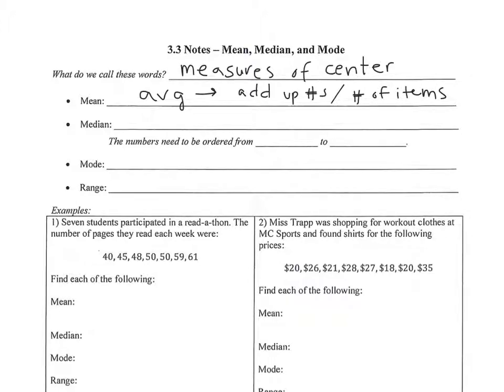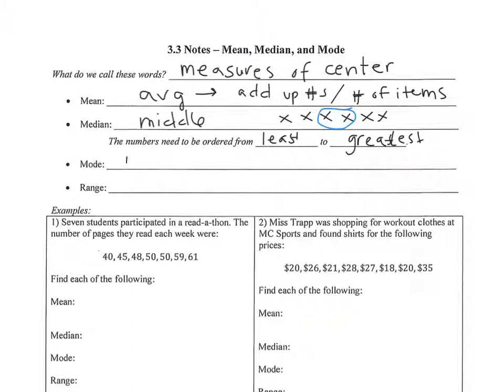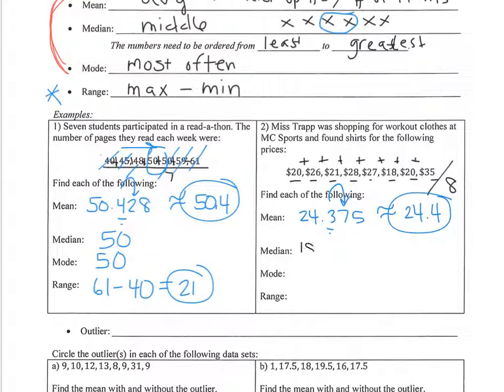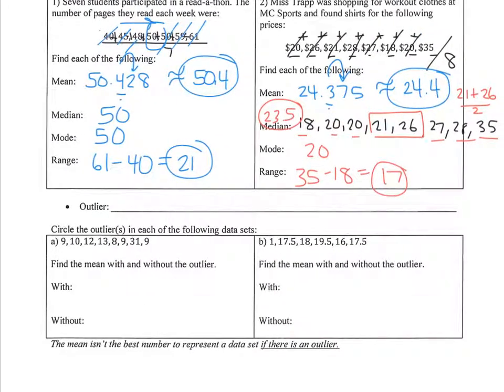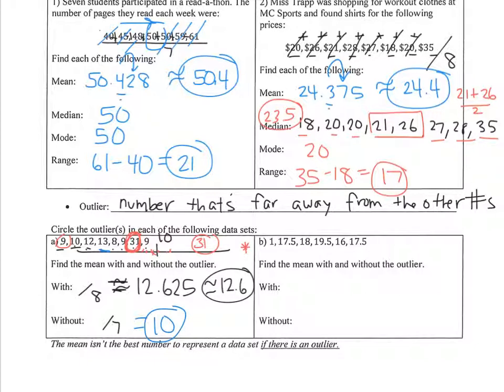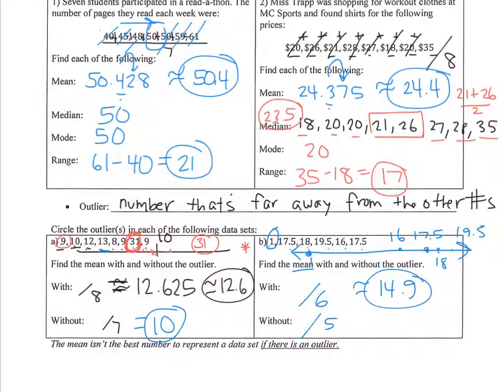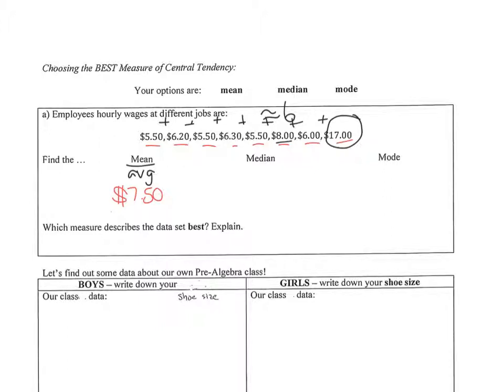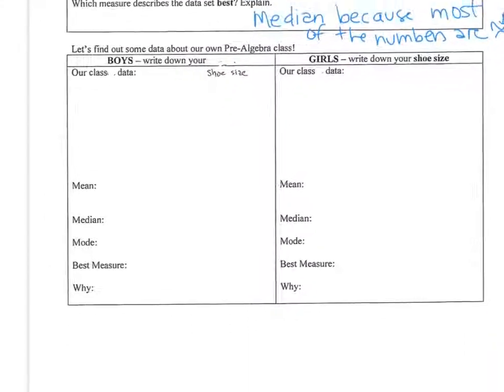Explanation for PreAlgebra 3.3